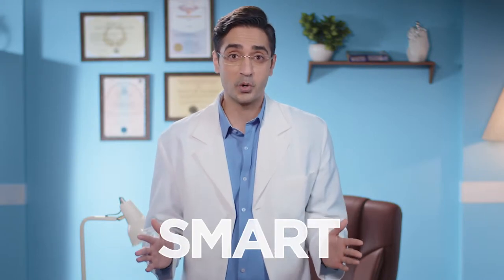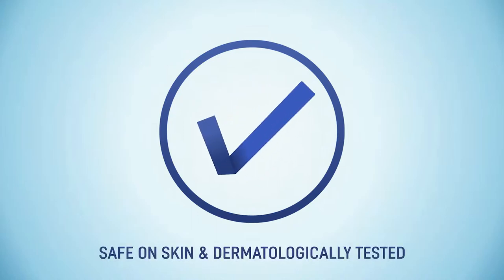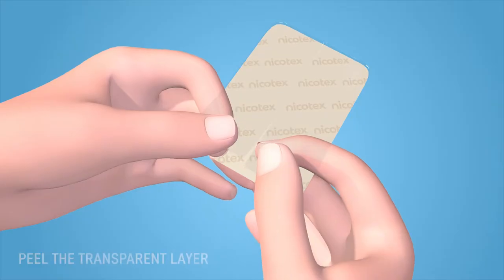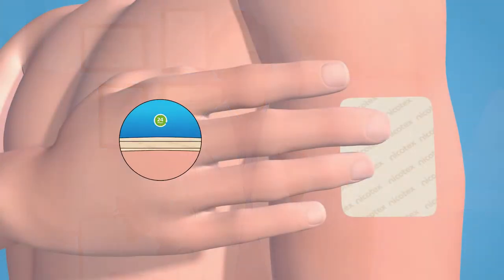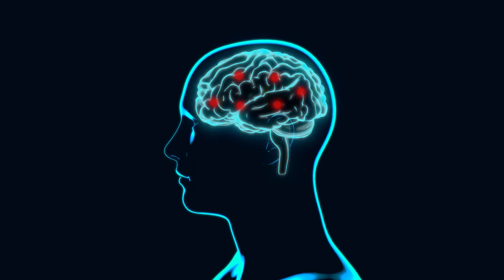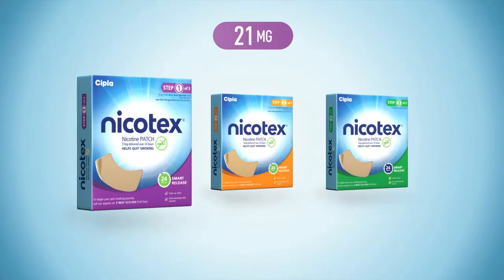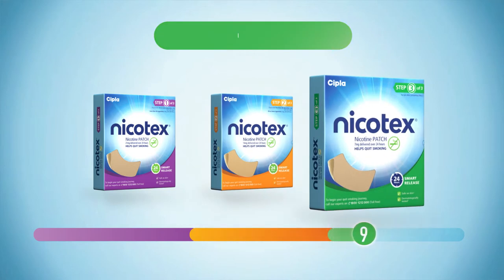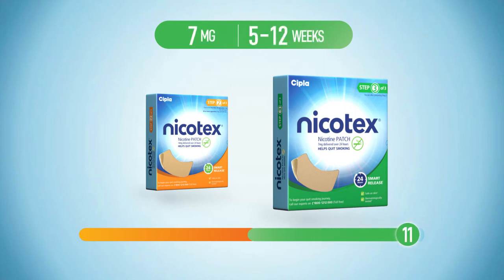Nicotex | Patches Film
To raise awareness around quitting smoking, the foxes crafted this infomercial for Nicotex, a product of Cipla. With a shoot+motion graphic-based digital film, we gave out the steps to use Nicotex Patches, its features and the recommended dosage.